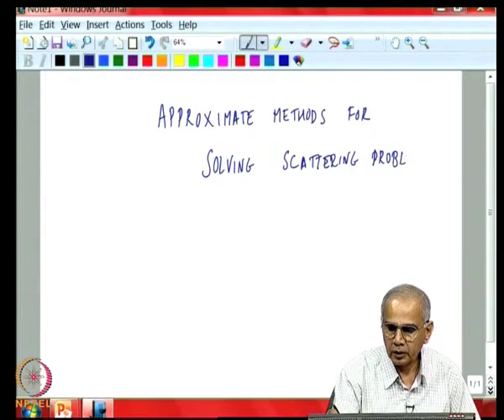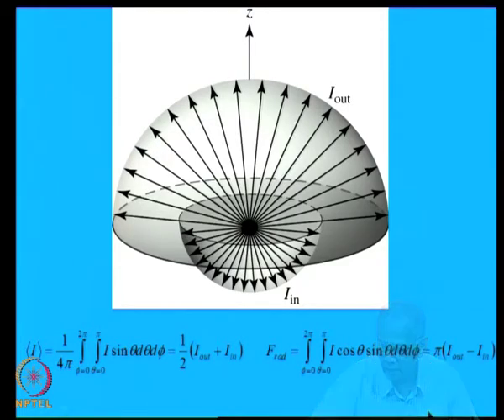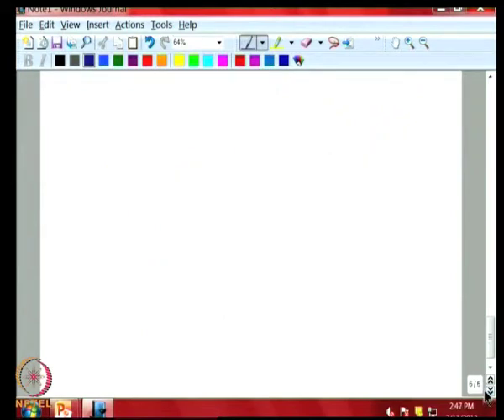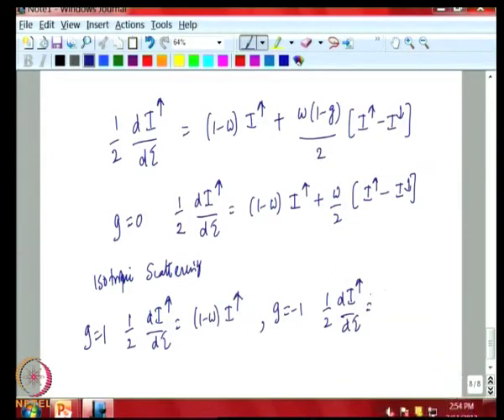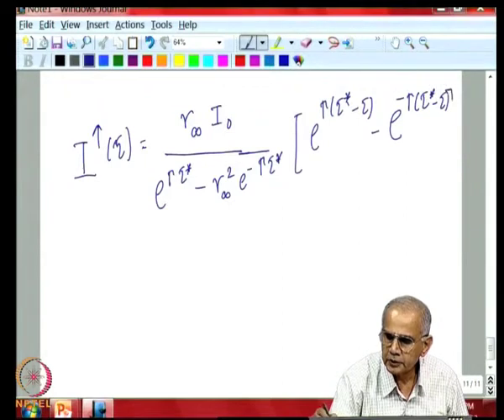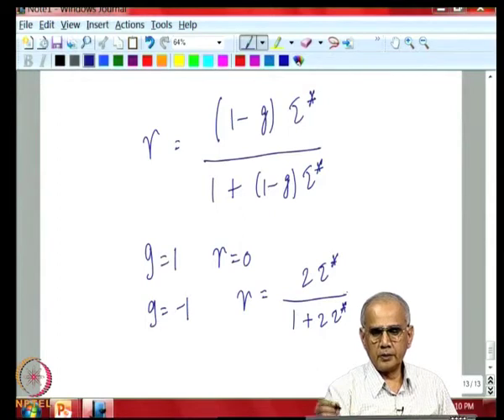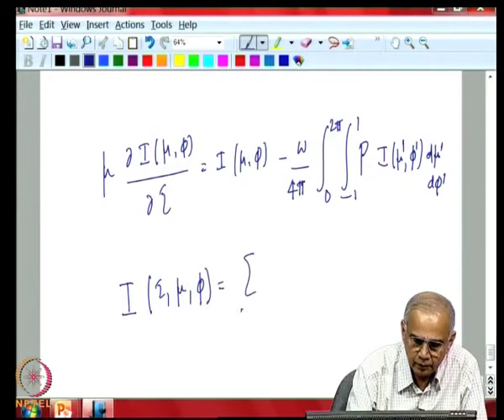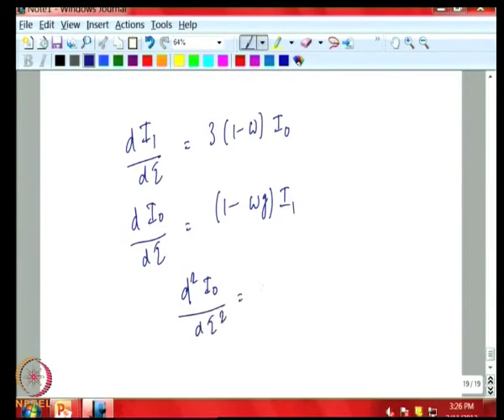Mod-04 Lec-36 Approximate methods in scattering: 1